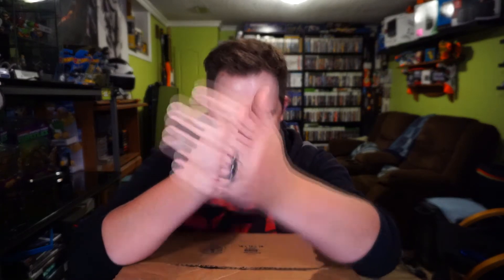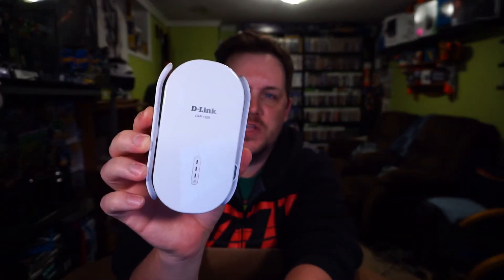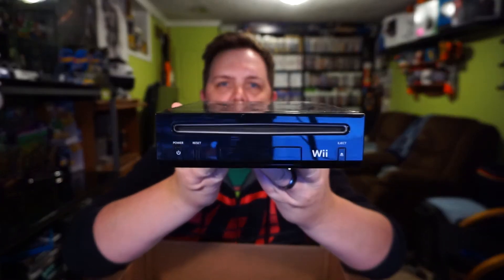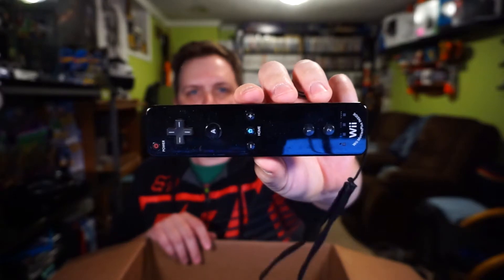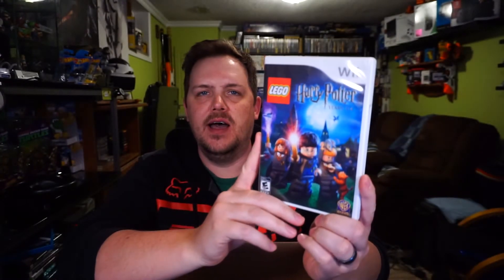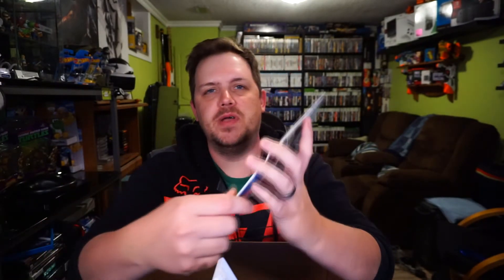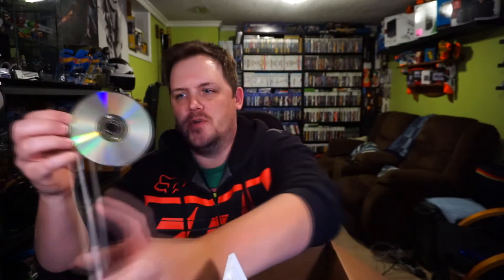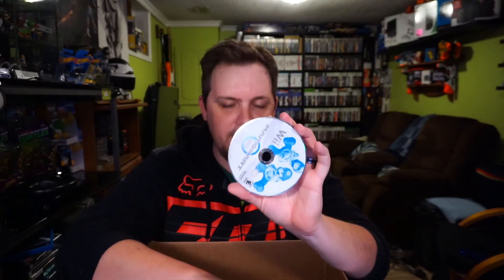Garbage Games #73: The Motherload!! PT.4 - The Finale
Check me out on the Twitch & Twitter